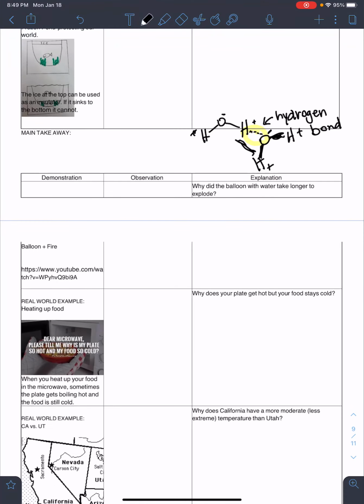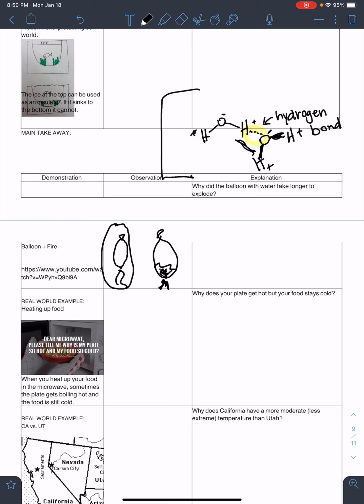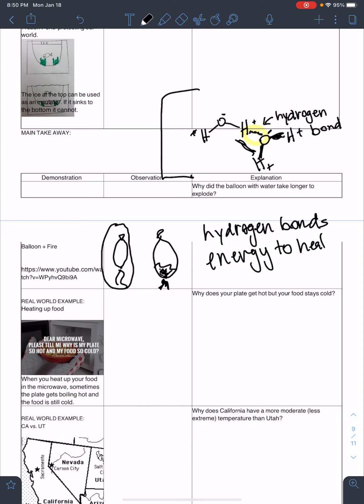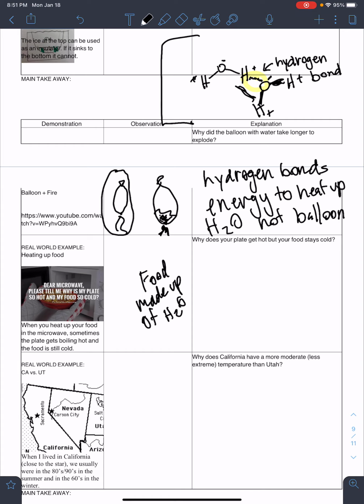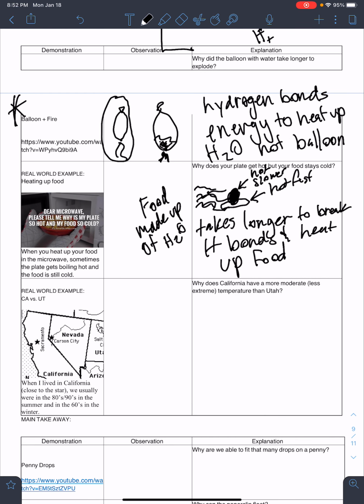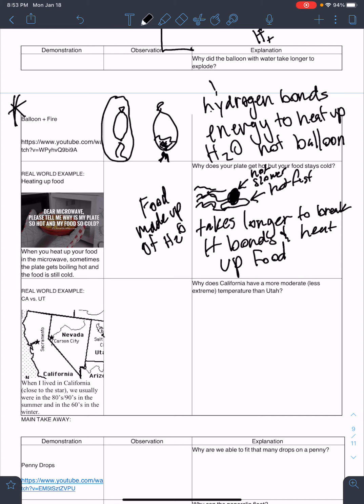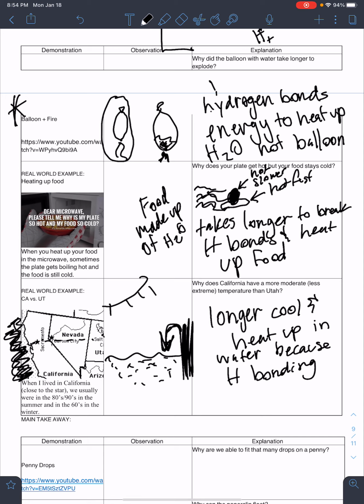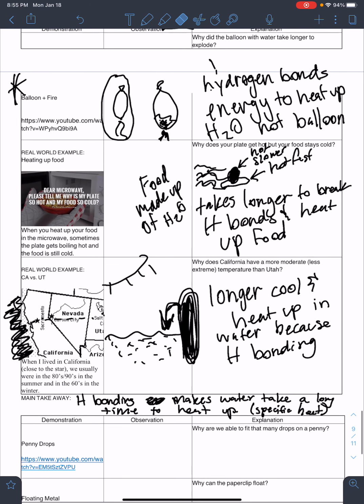Heating Up Water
Examples of water using energy to heat up.